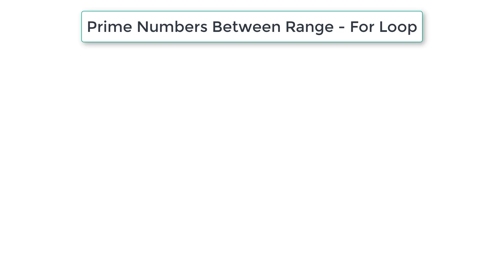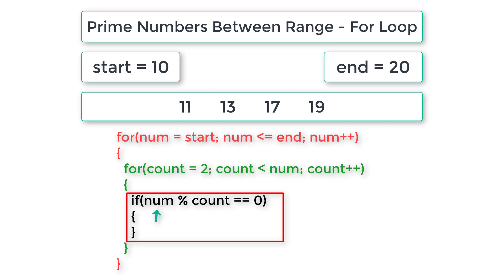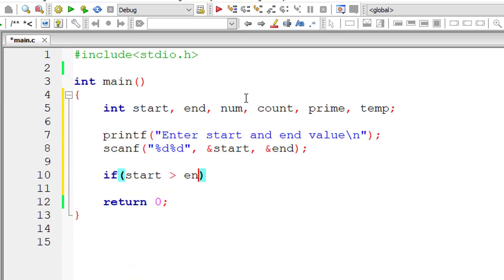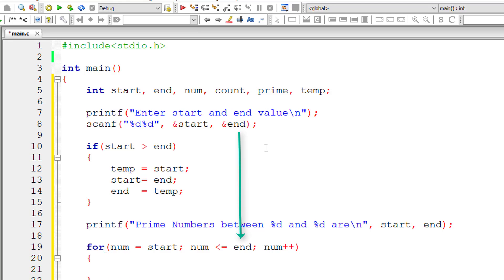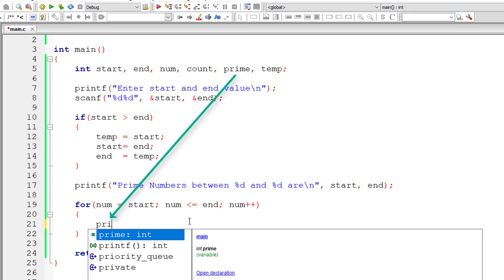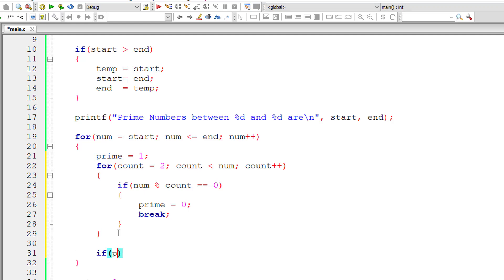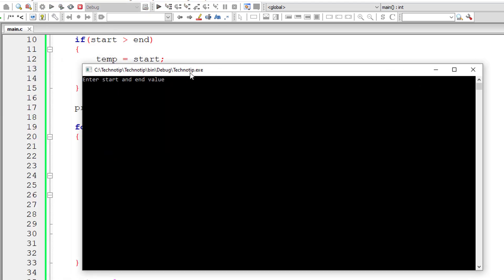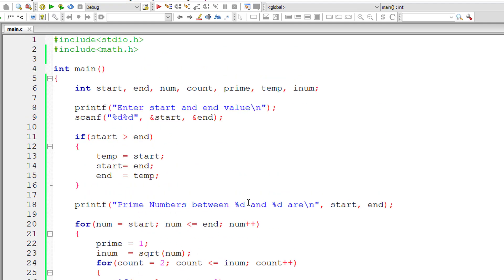C Program To Find Prime Numbers Between Range, using For Loop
Lets write a C program to find and print/display all the prime numbers between 2 integer values input by the user, using nested for loop.

Prime Number: Any natural number which is greater than 1 and has only two factors i.e., 1 and the number itself is called a prime number.